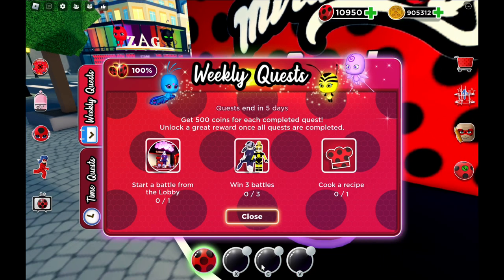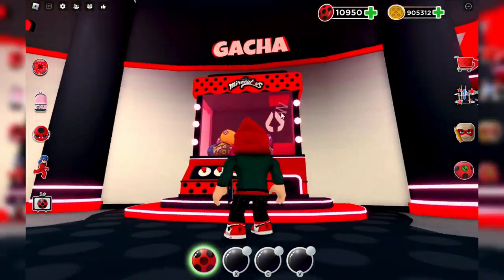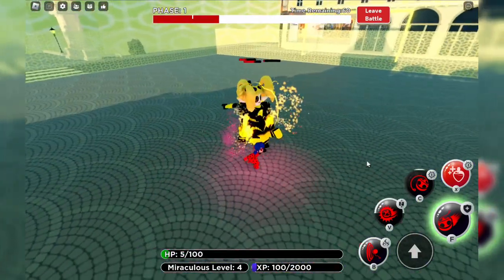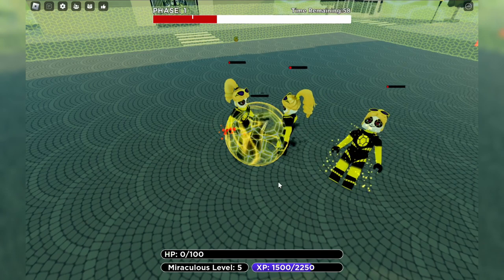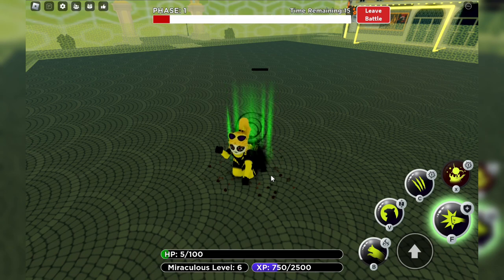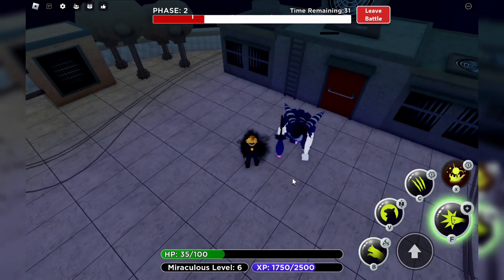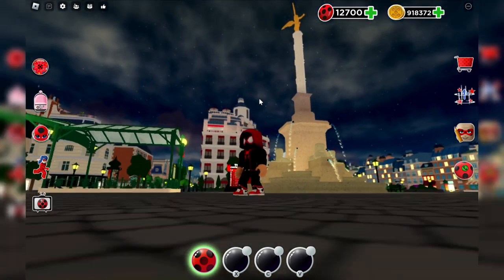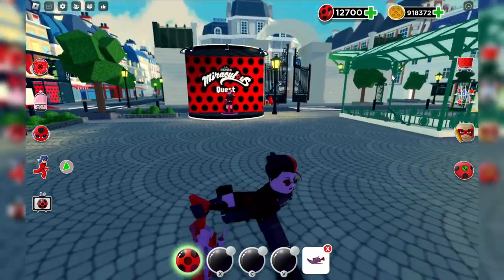Safari | Miraculous RP: Ladybug & Cat Noir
In this video, I show the brand-new update on Miraculous Ladybug's official game on Roblox. I'll show you a brand-new character Toya has added! Available now on Miraculous RP! Welcome to Paris!
Thank you @ToyaPlayStudio for working hard on this game for all Miraculous fans! Go play the game! I'm sure you will enjoy it as much as I did!
Follow Toya’s social media for updates & news!

Outro Soundtrack